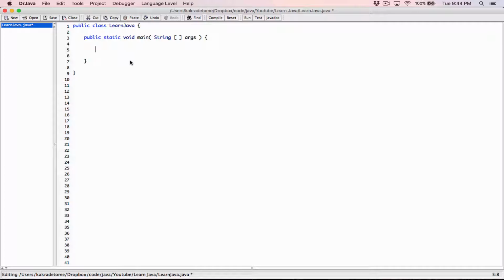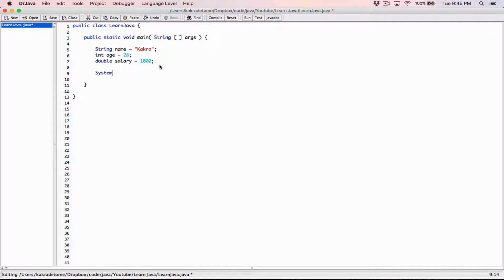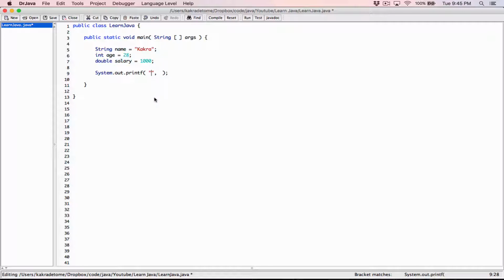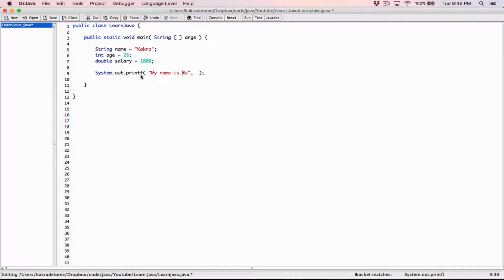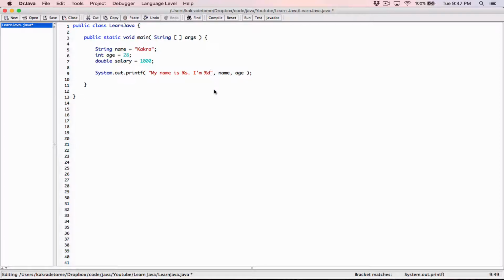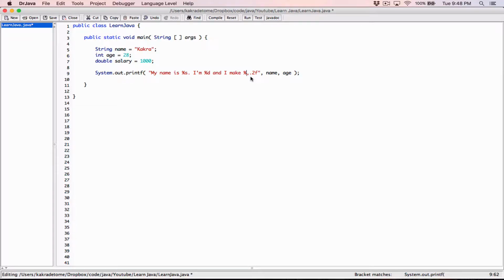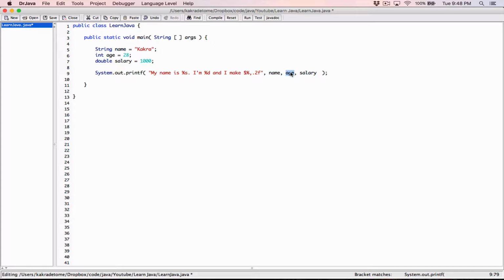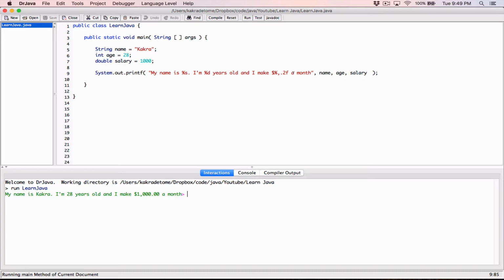108. Formatting arguments of different data types - Learn Java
Learn Java

Formatting arguments of different data types

Thanks 😊